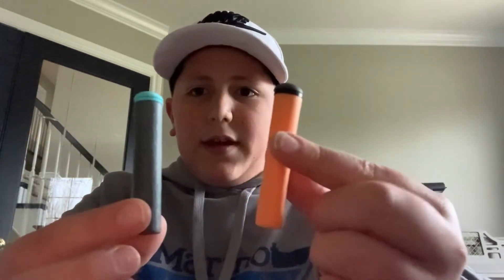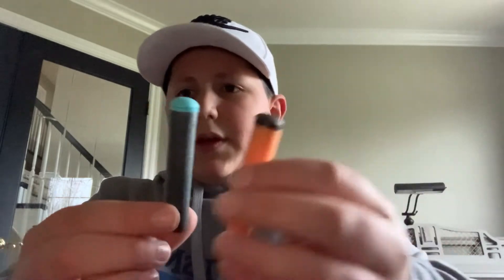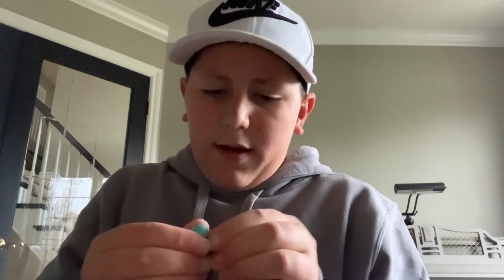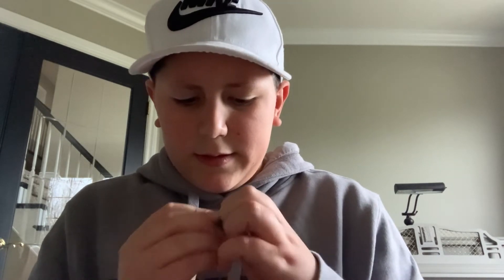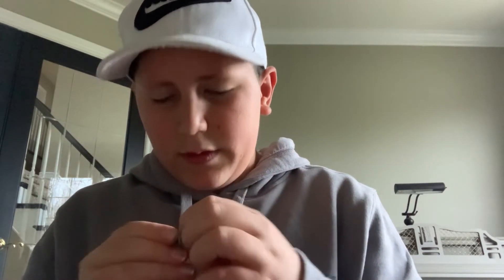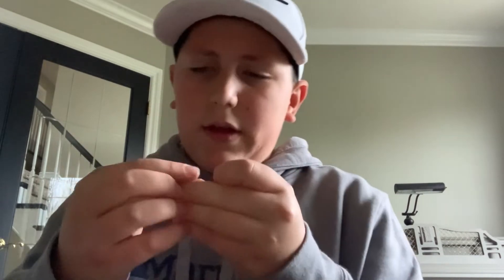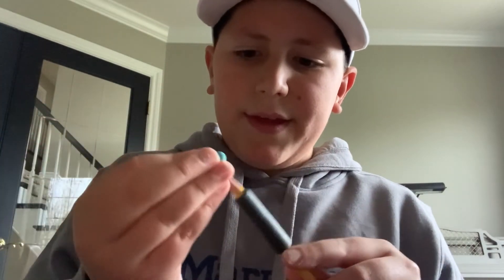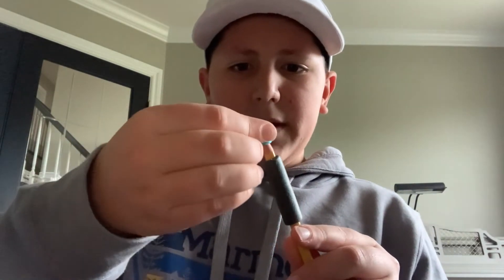Nerf Bullet LIFE HACK!!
In this video, watch as I set up an AWESOME LIFE HACK FOR KIDS with a NERF BULLET!